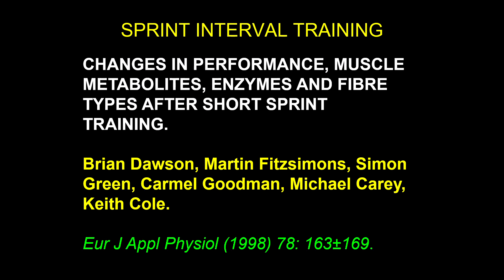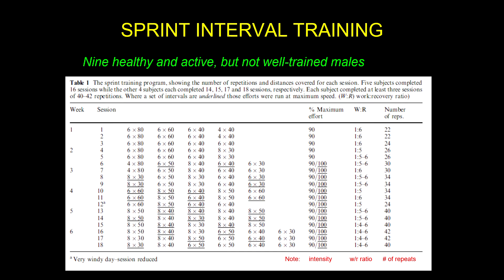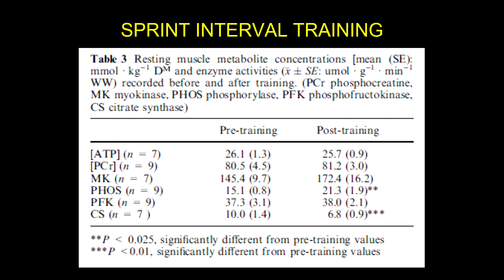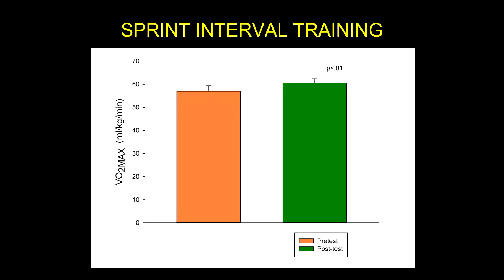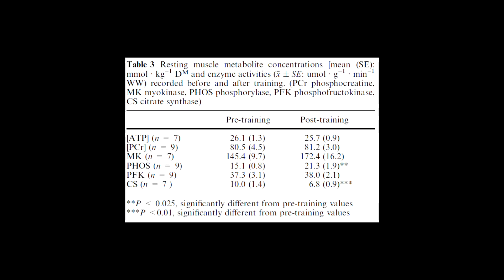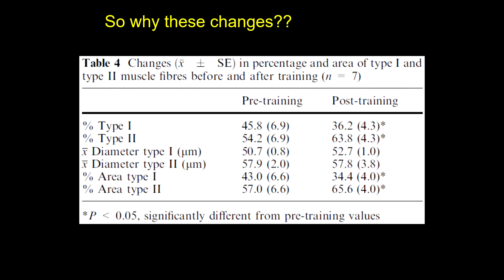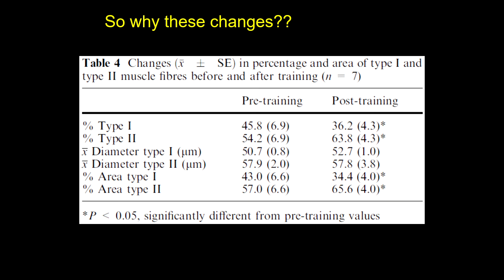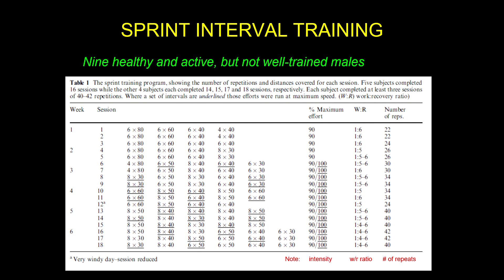Changes in performance, muscle metabolites, enzymes and fibre types after short sprint training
I sometimes think that S&C coaches, personal trainers, and those just interested in sports science and training may benefit from some of the material we go over in my classes here at the University of Miami.  We went over this study the other day and I thought that this is an interesting one to show how short sprints can positively impact all of the energy systems with positive impacts on VO2max, glycolytic enzymes, and of course speed.

Yes, this is an older study, older than many of my students, but I think this very well illustrates the adaptations made through repeated sprint bouts.